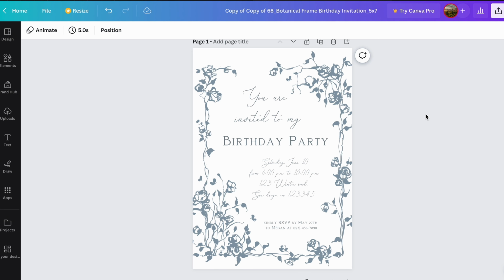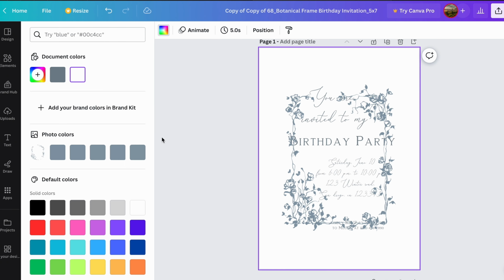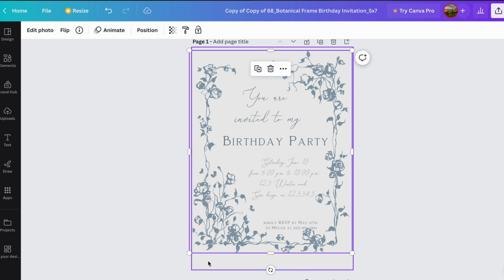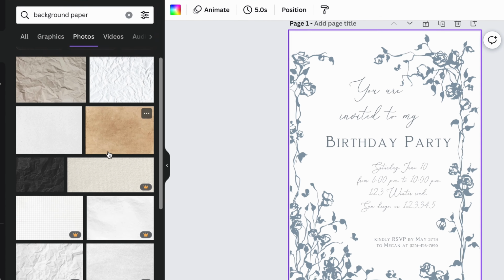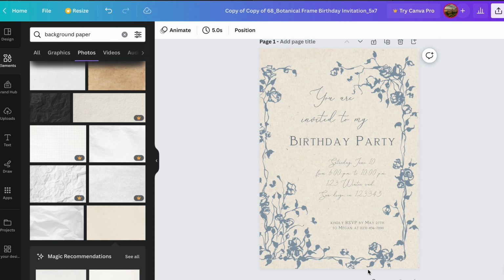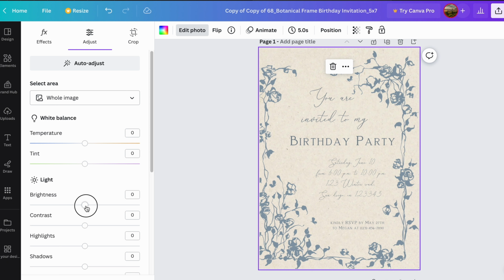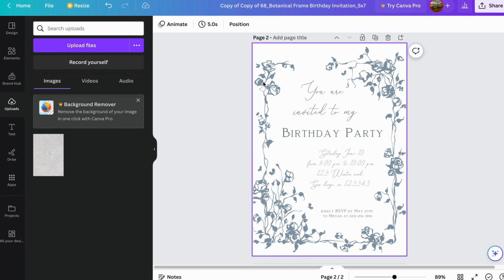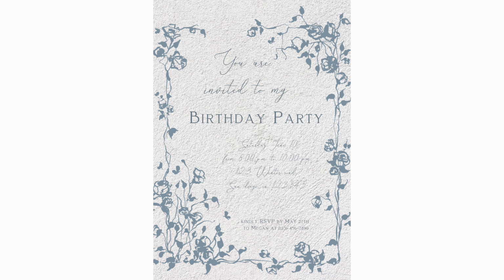Canva Quick Tutorial. How to edit a template background.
Welcome to our Etsy shop with digital clipart collections